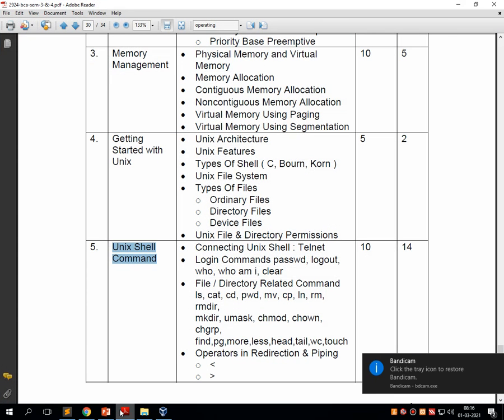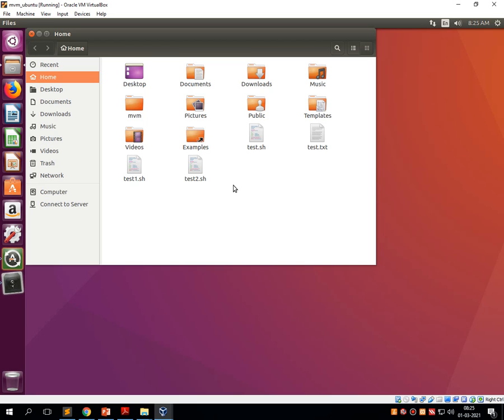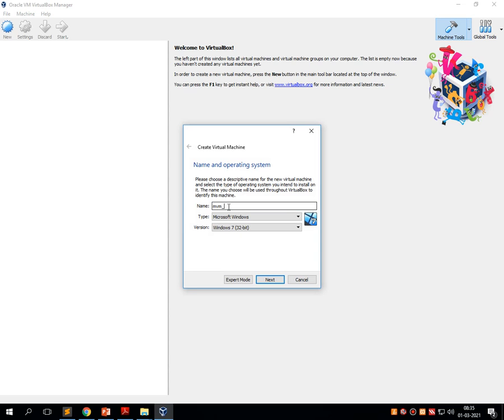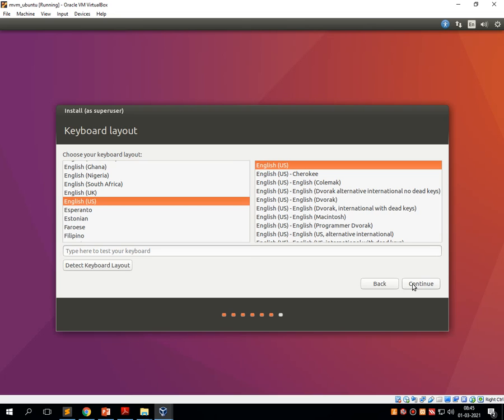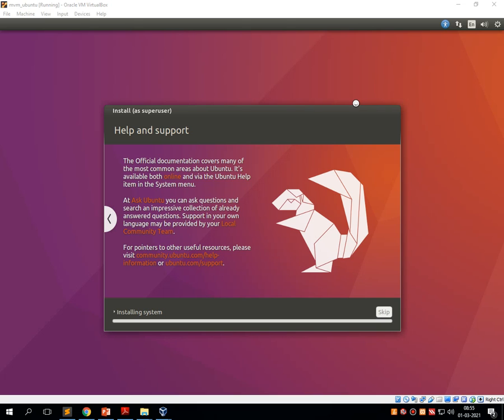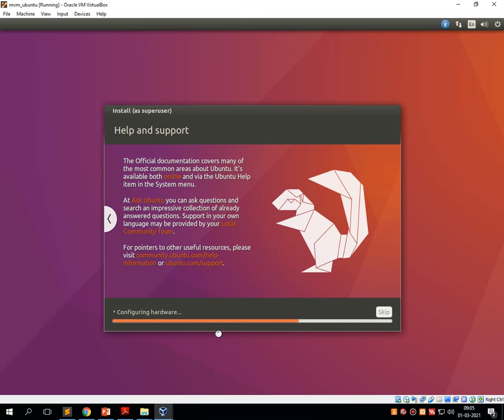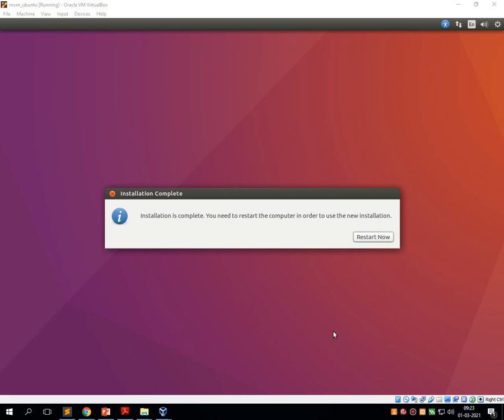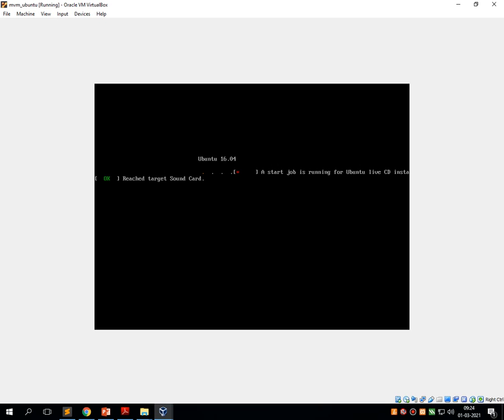UNIT 4 LEC 2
Installation of Ubuntu with virtual box.